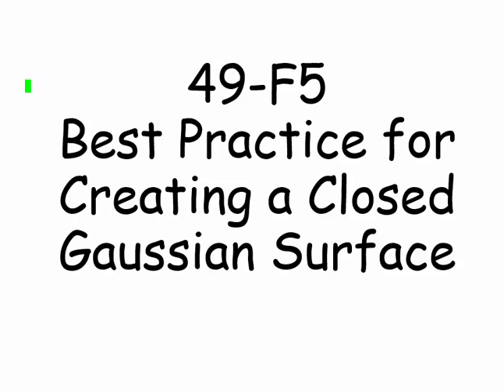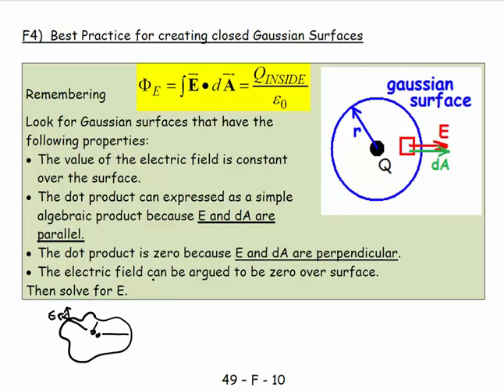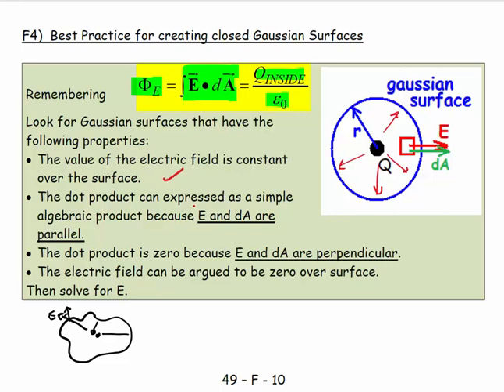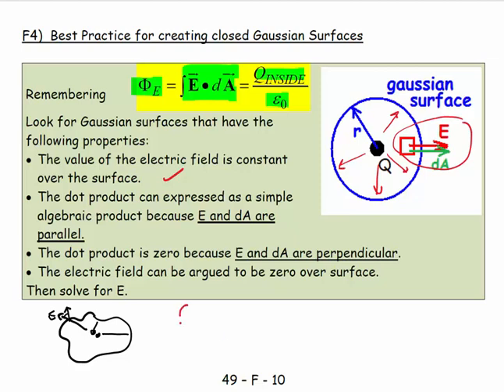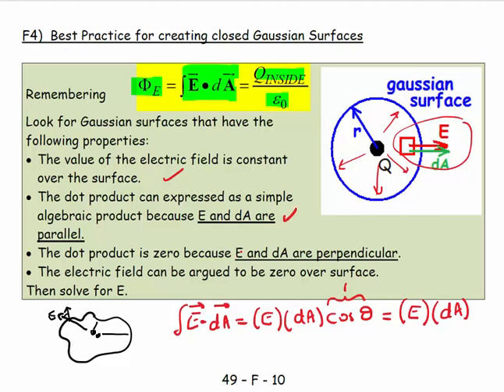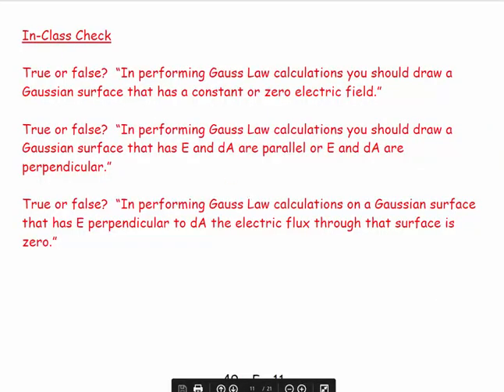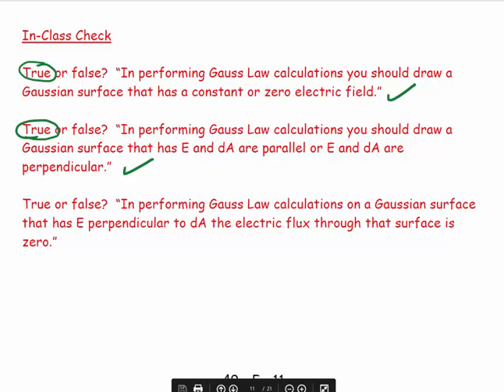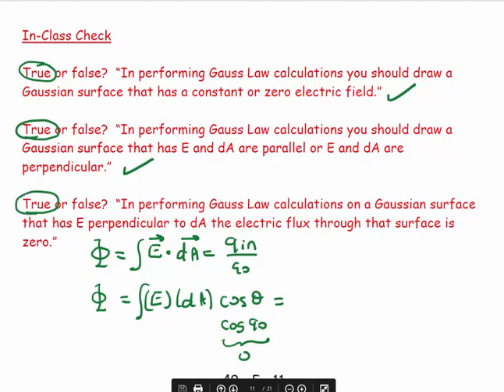49F5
Physics
General Physics
49F5
Best Practice for Creating a Gaussian surface